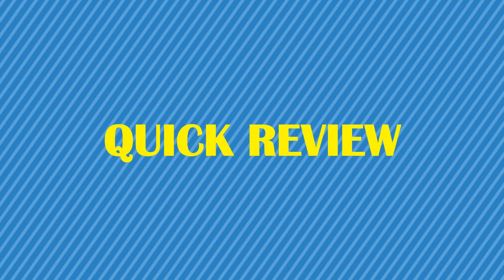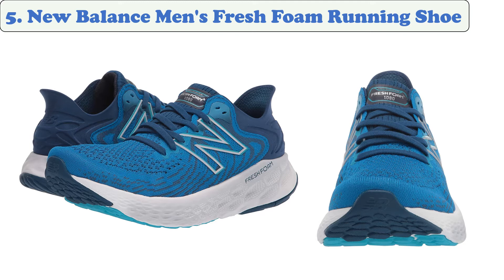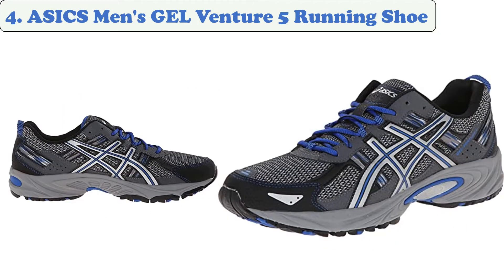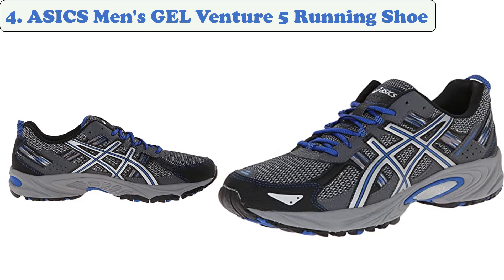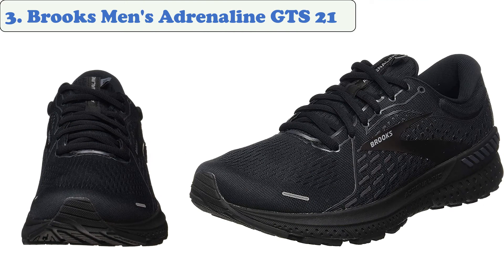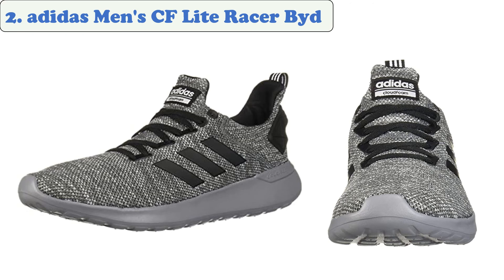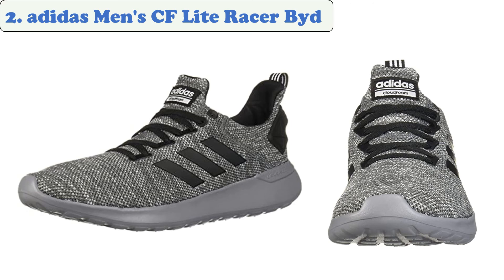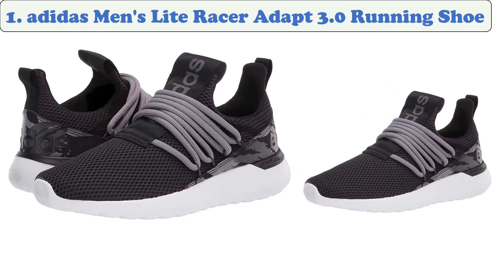TOP 05: Best Running Shoes for Mens 2021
Links of running Shoes for Mens 2021
👉 5. New Balance Men's Fresh Foam Running Shoe
👉 4. ASICS Men's GEL Venture 5 Running Shoe
👉 3. Brooks Men's Adrenaline GTS 21
👉 2. adidas Men's CF Lite Racer Byd
👉 1. adidas Men's Lite Racer Adapt 3.0 Running Shoe